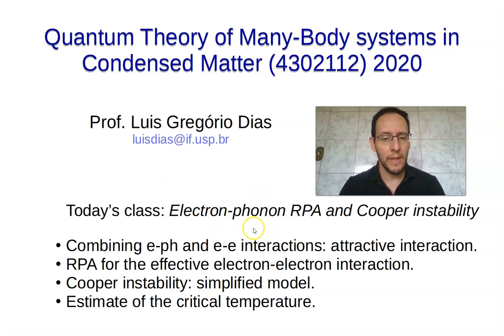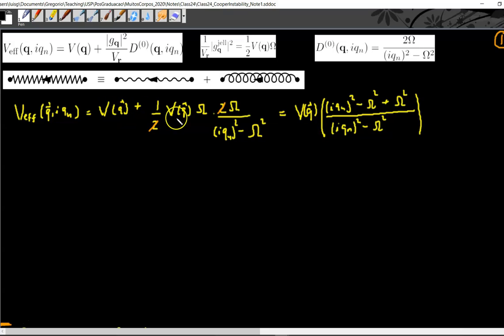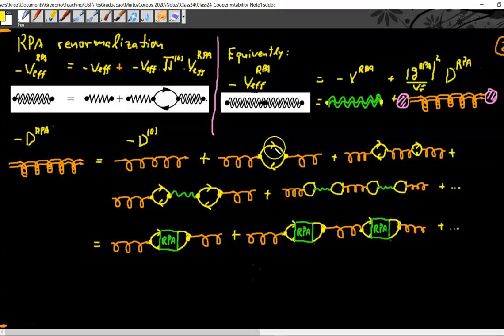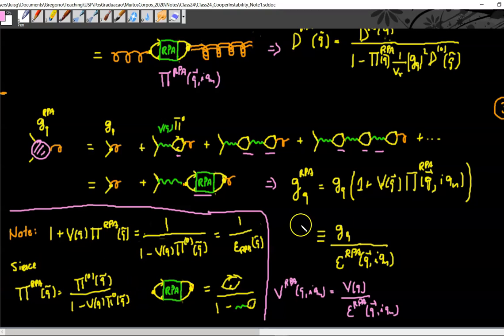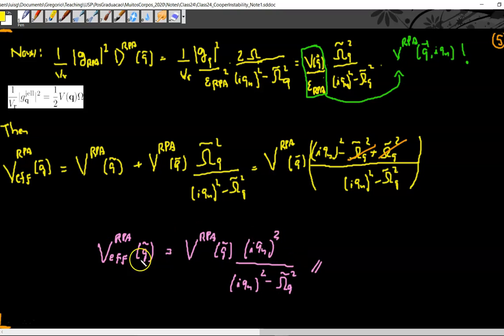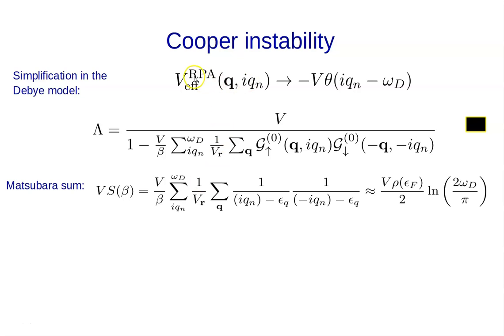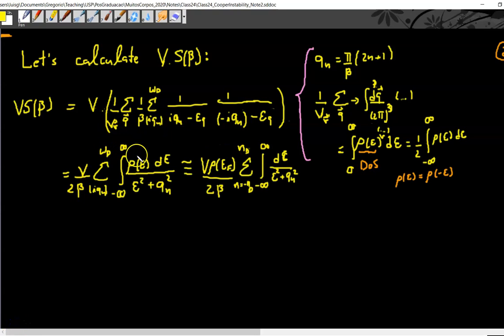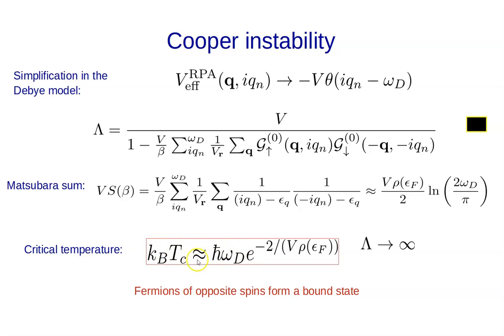24- Cooper instability - Course on Quantum Many-Body Physics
In this class, we will cover:
- Combining e-ph and e-e interactions: attractive interaction.
- RPA for the effective electron-electron interaction.
- Cooper instability: simplified model.
- Estimate of the critical temperature.